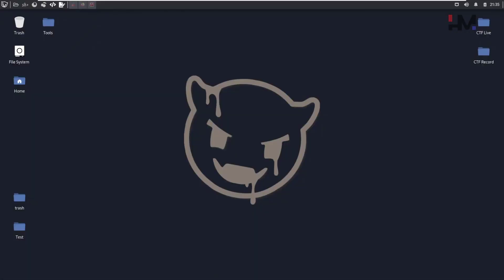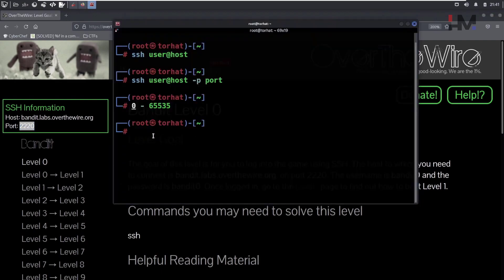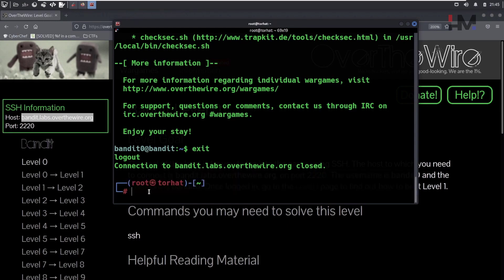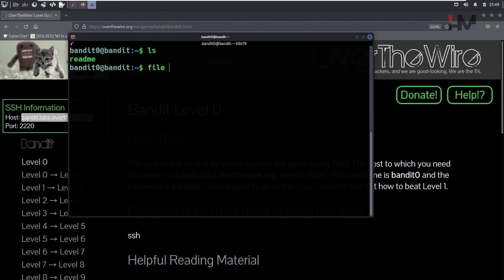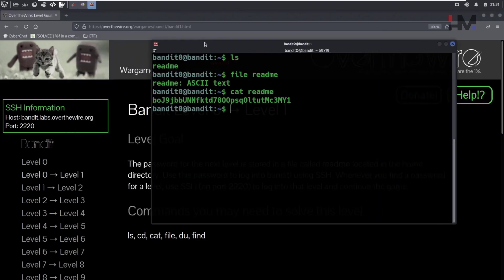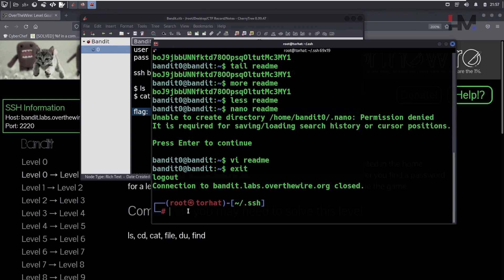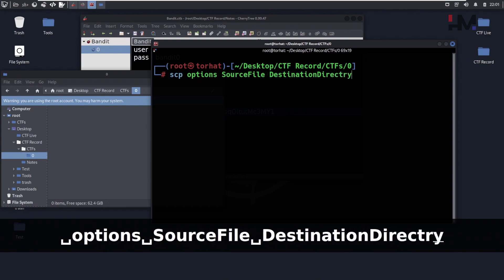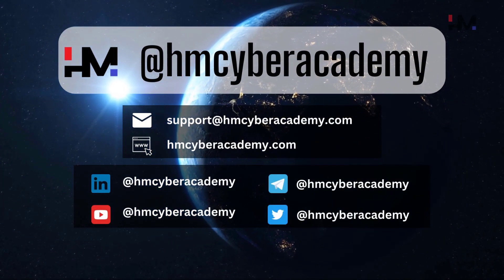Bandit - 0 | Focusing on SSH and SCP